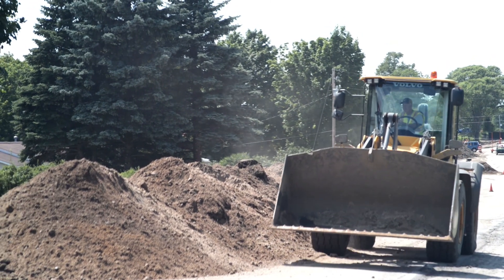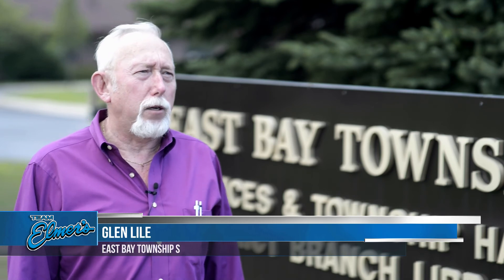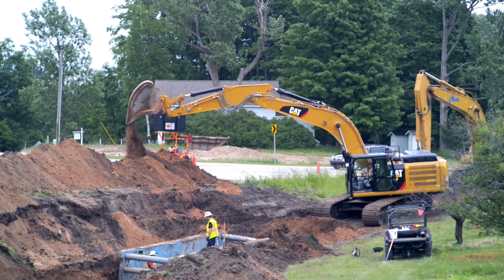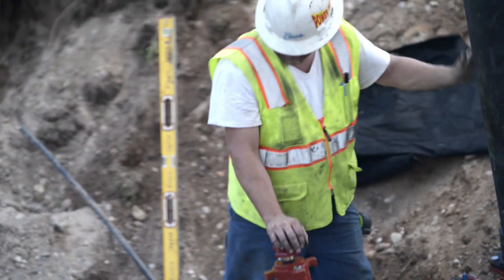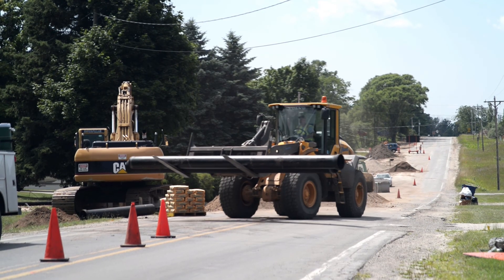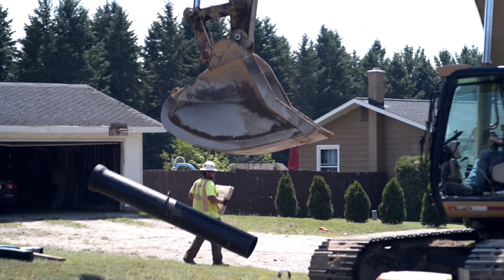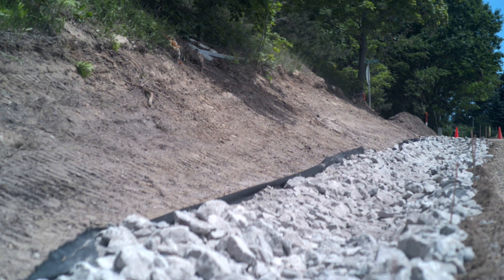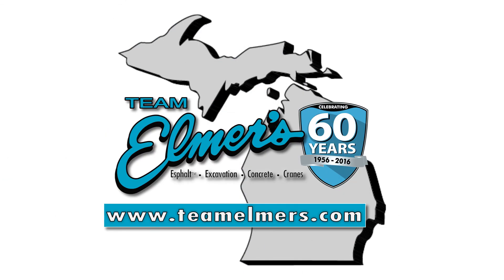Hammond Road Water Main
Team Elmer's Update - Episode 26: The Hammond Road project came about due to the need for East Bay Township to improve the fire suppression system in their area. Find out how they accomplished this in this episode of the TEU!